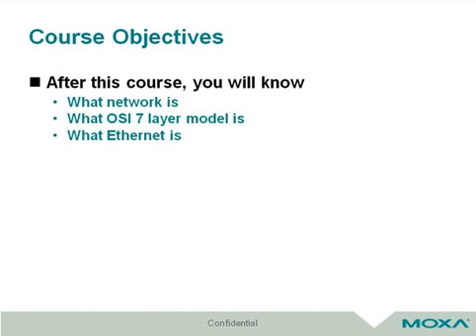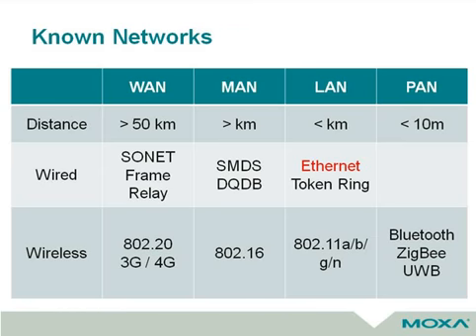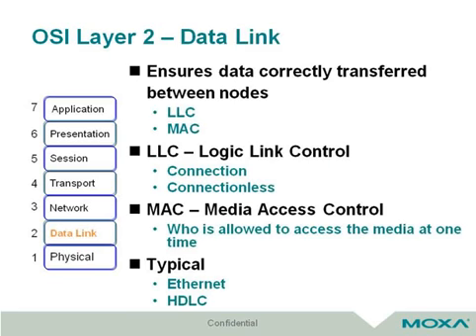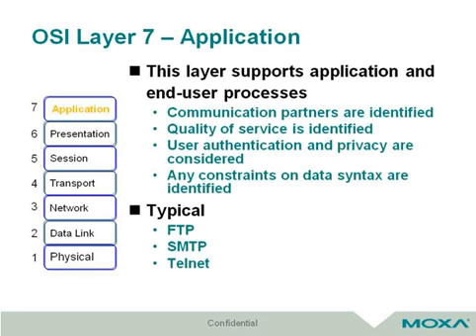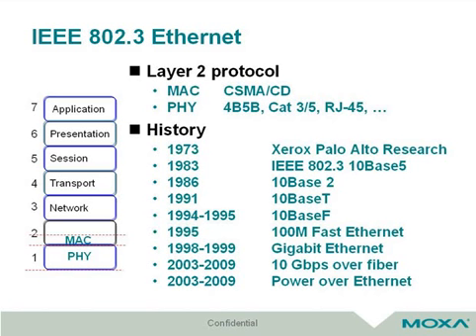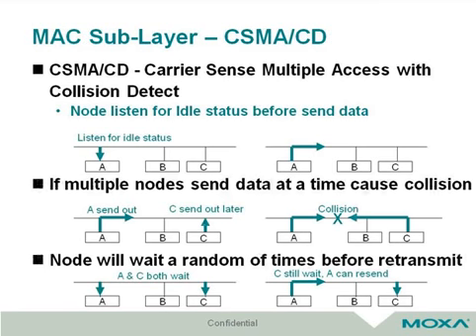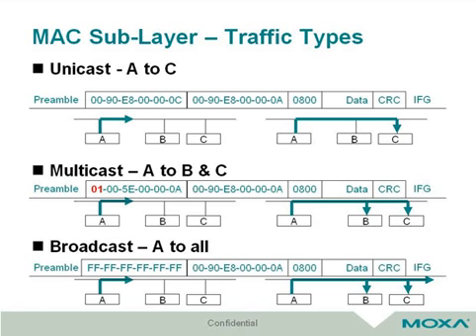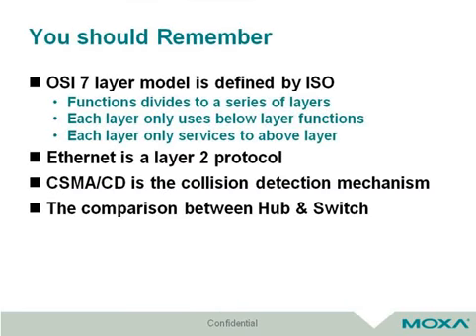04 NPort Ethernet Essentials